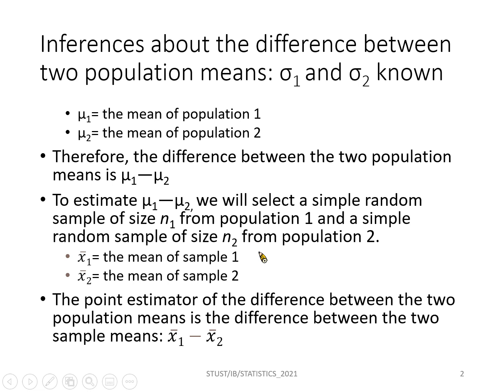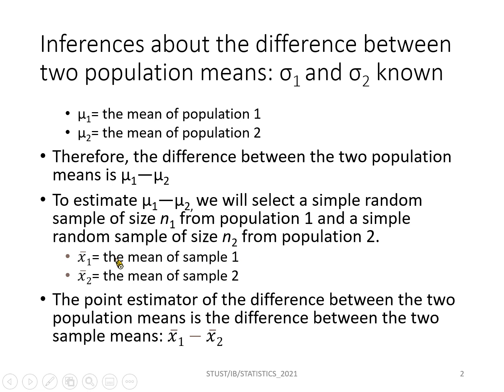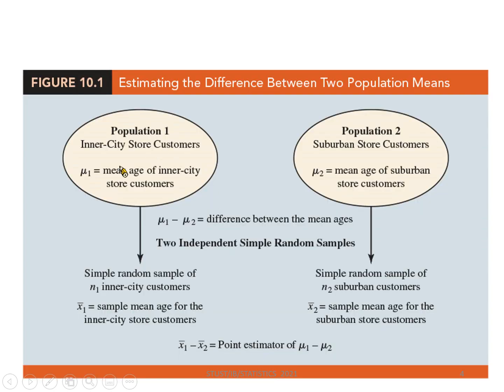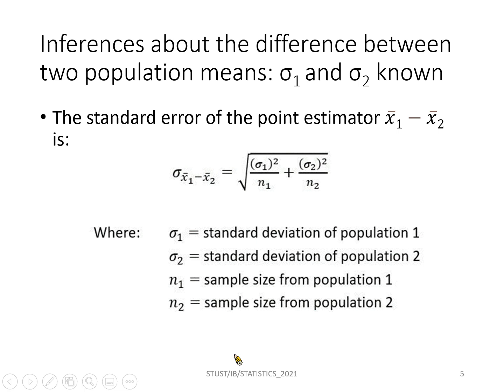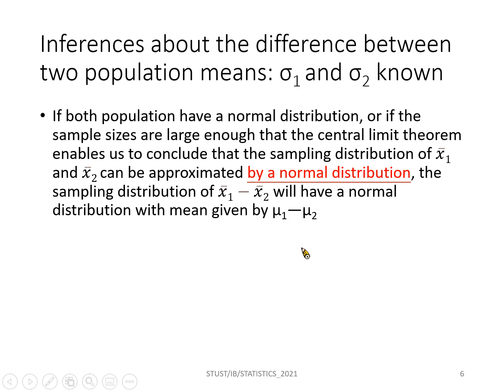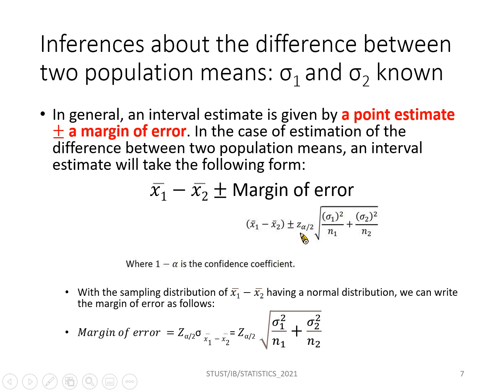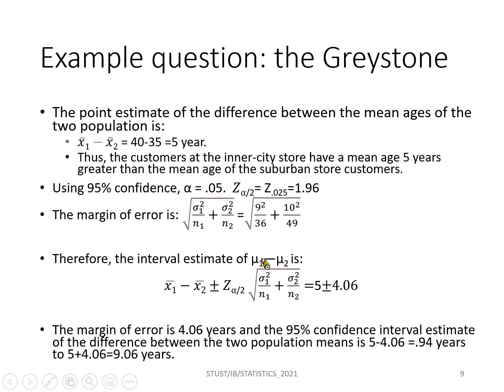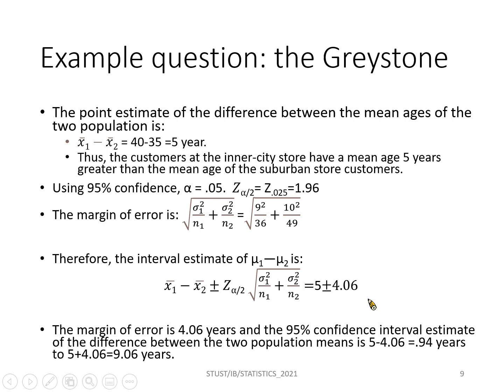Inferences about the difference between two population means: σ1 and σ2 known (interval estimation)